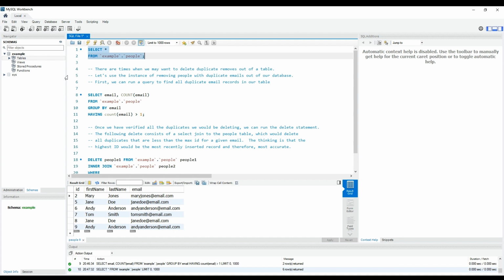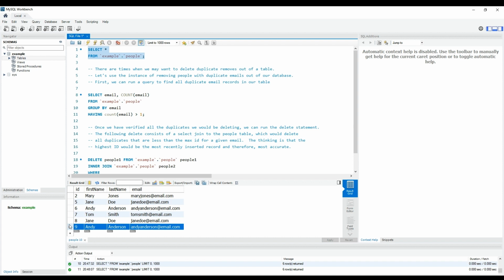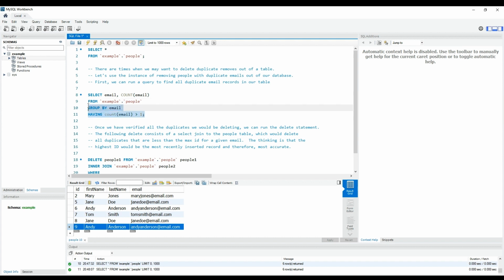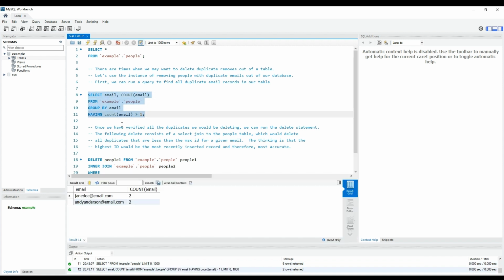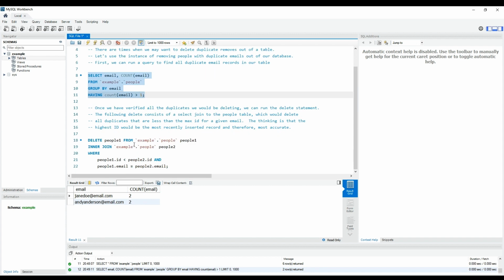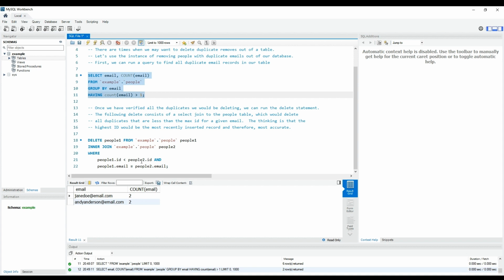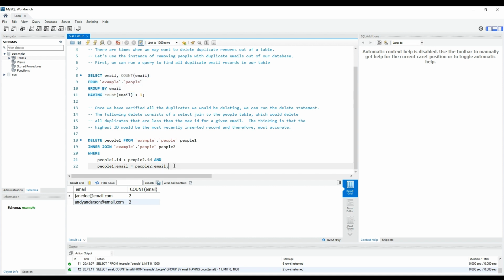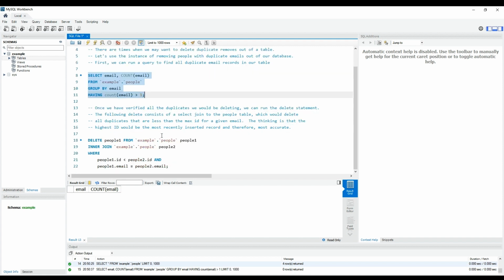How to Delete Duplicate Rows in MySQL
How to delete duplicates rows in MySQL Workbench.

00:00 - Intro
00:10 - Finding Duplicates
1:25 - Delete Duplicates